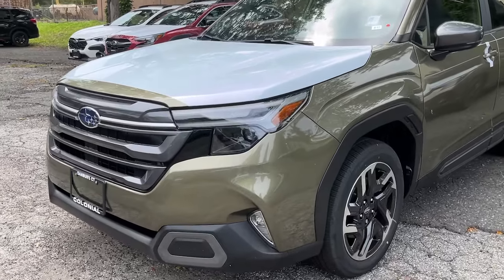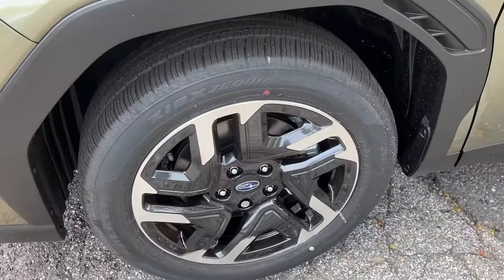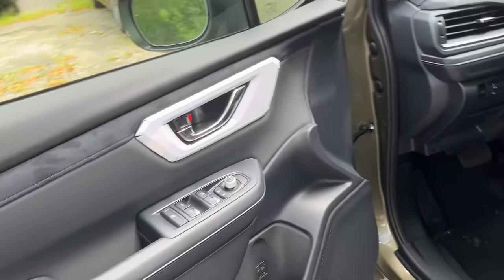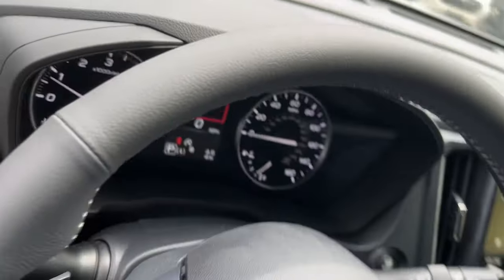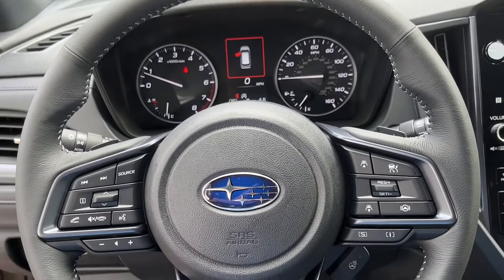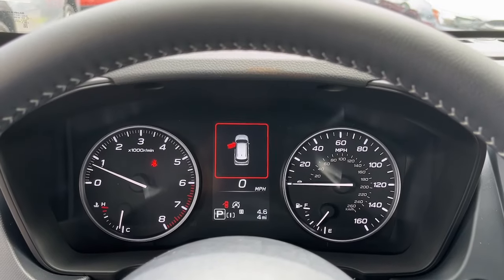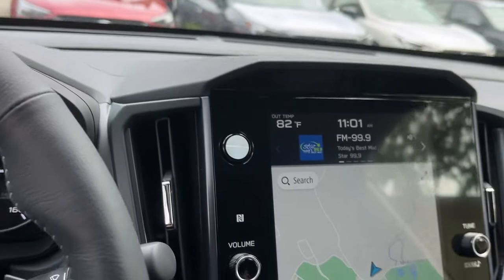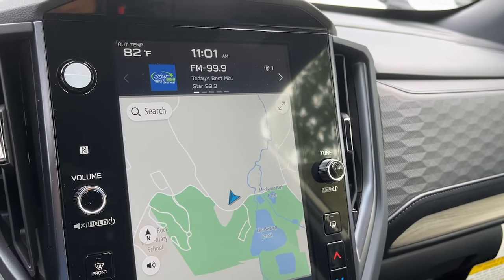2025 Subaru Forester Danbury, Brookfield, Ridgefield, New Milford, New Fairfield, CT N8043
Autumn Green New 2025 Subaru Forester 2.5L Limited available in Danbury, Connecticut at Colonial Subaru. Servicing the Brookfield, Ridgefield, New Milford, New Fairfield, CT area.

Colonial Subaru
89 Newtown Rd

harman/kardon Audio & Navigation & RAB,Radio: Subaru STARLINK 11.6 Multimedia Nav System,Reverse Automatic Braking System,All-Weather Floor Liners,Auto-Dimming Mirror w/Compass & HomeLink,Door Edge Guards - Autumn Green Metallic,Rear Bumper Cover,Wheel Locks - Alloy